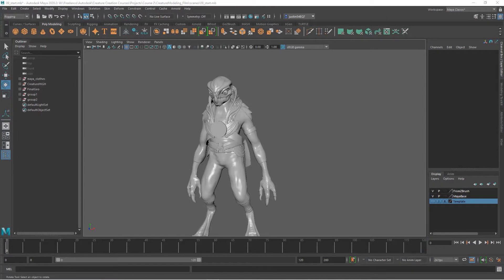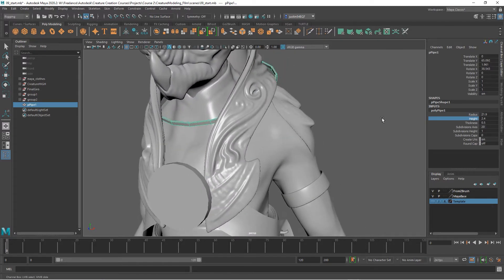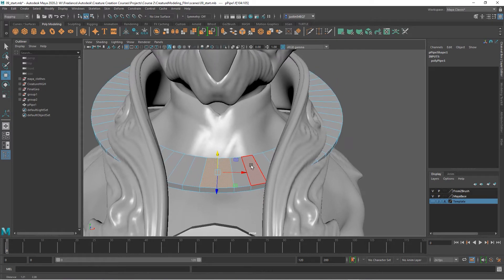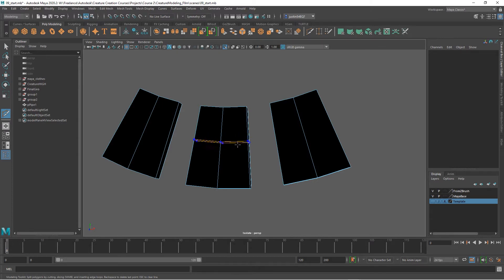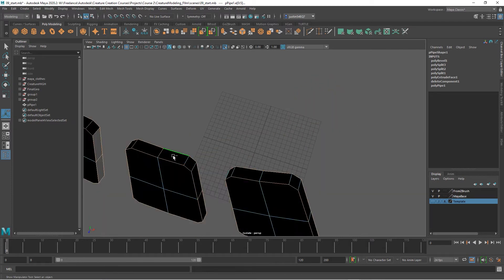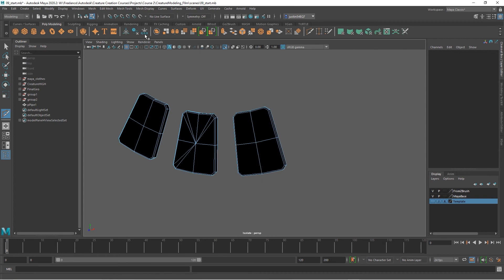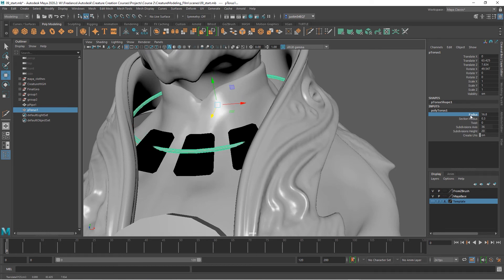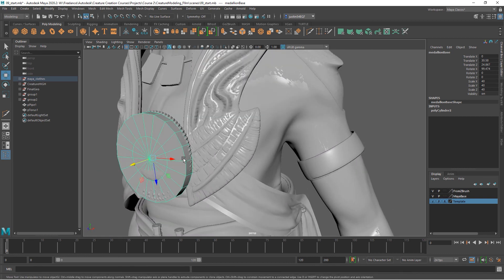3D Creature Modeling for film with Maya and ZBrush - Lesson 9 / 15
Model a gold necklace for the creature. Lesson credit: Justin Marshall